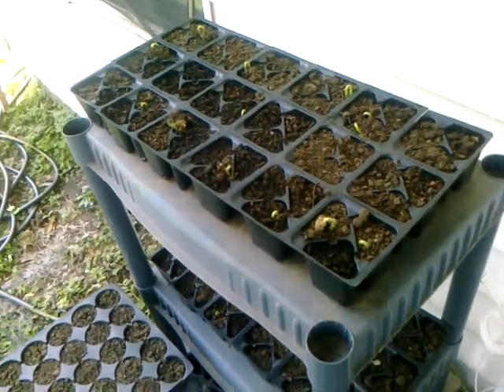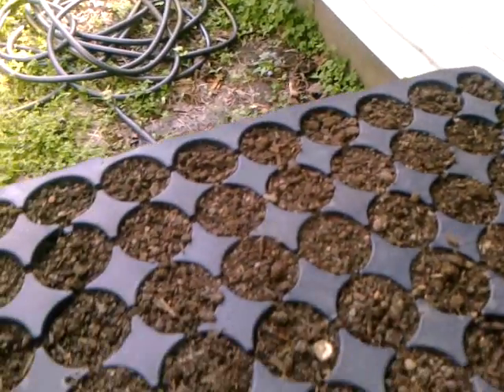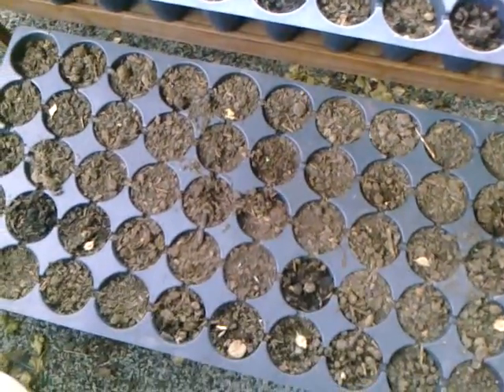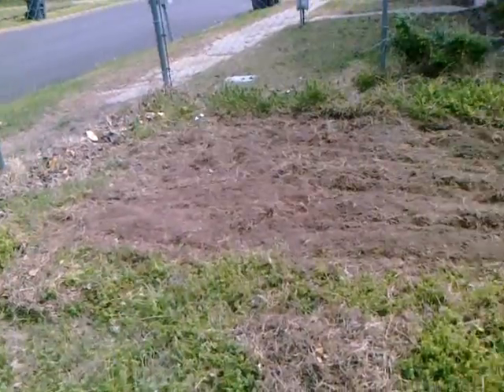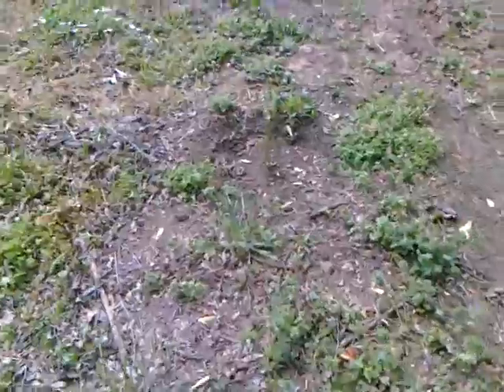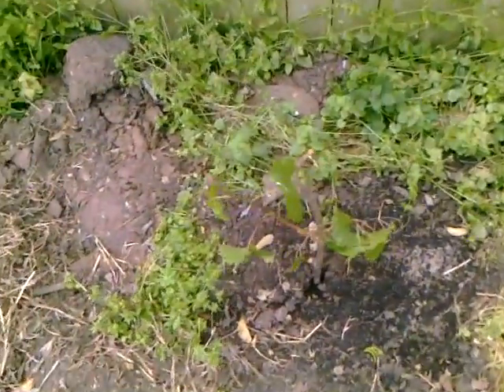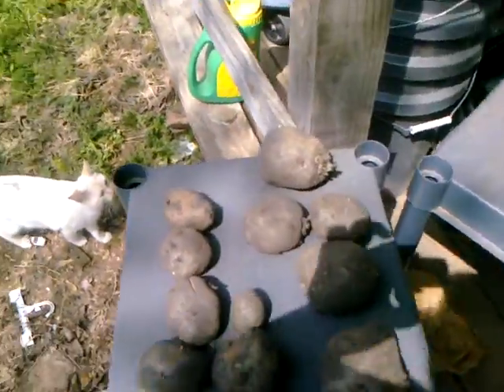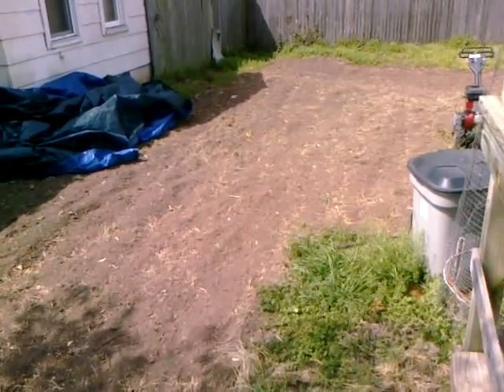Garden Update 8 Apr 2011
Thought I'd give an update on what we've done with the garden. If anyone knows what's up with my raspberries and blueberries, LET ME KNOW!!